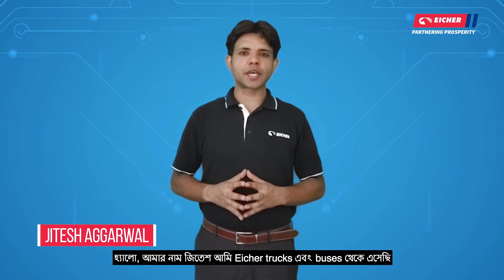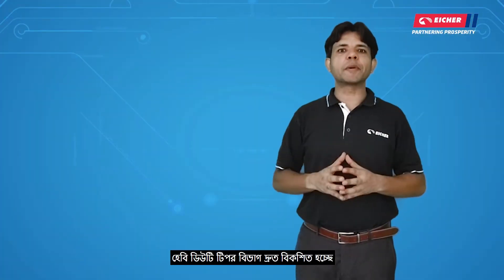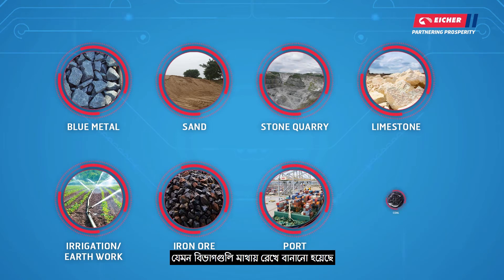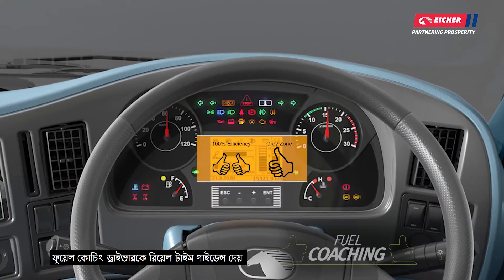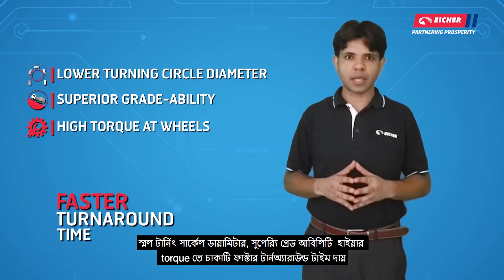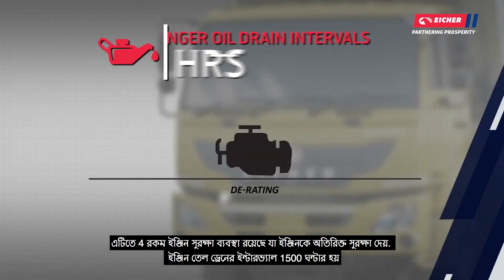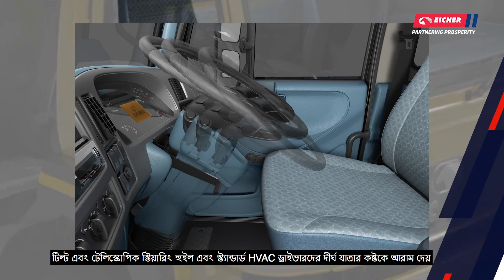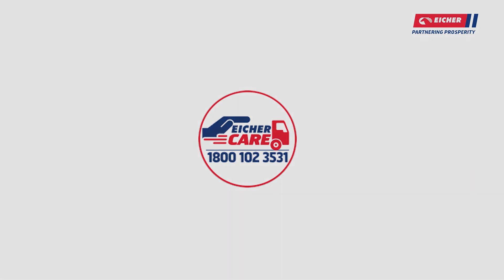Know your Eicher BSVI vehicle - Eicher Pro 6028T (Bangla)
Presenting the all new BSVI Eicher Pro 6028T, the next generation 28Ton heavy duty Tipper. Built on the strong Domex® chassis and the proven VEDX8 engine, these tippers are built to Do More.

Equipped with industry first features, stronger and robust aggregates, the tippers are designed to perform in toughest terrains and deliver higher productivity and greater revenues. Here’s our expert talking about the unique features that make these one of the most suited tippers around for variety of applications.